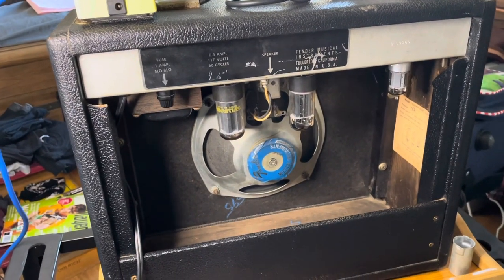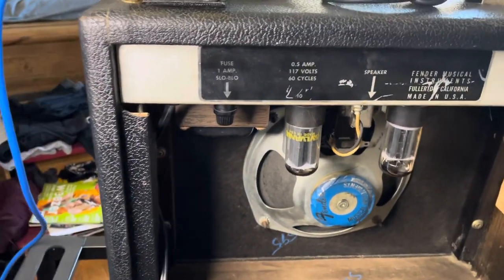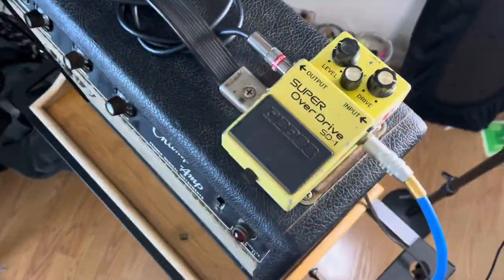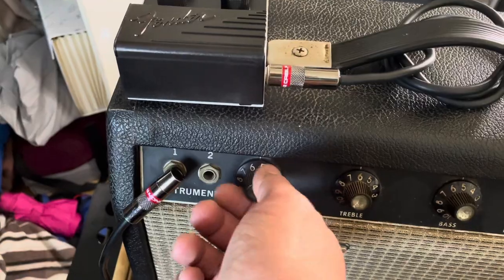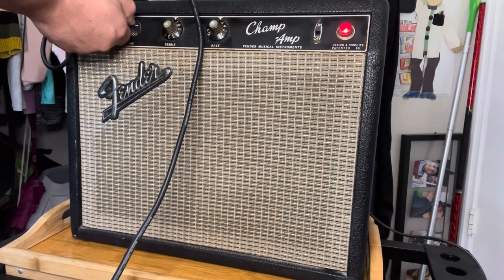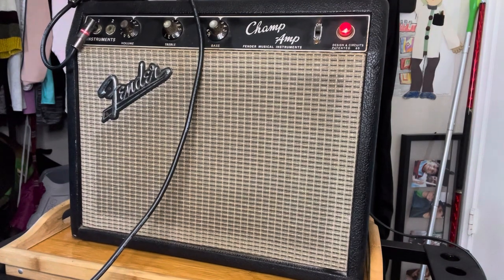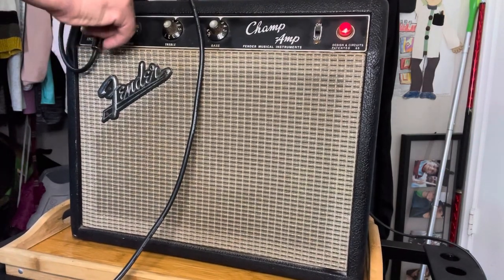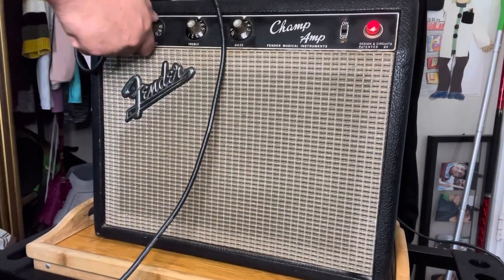1966 Fender Champ Amp demo